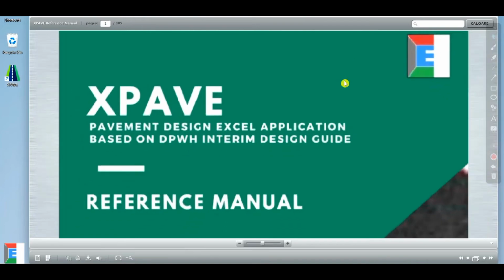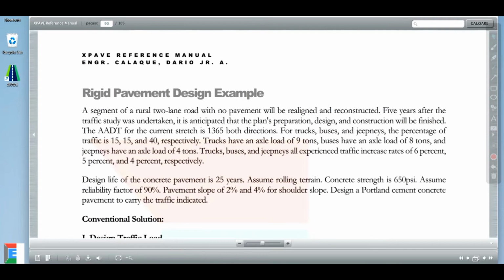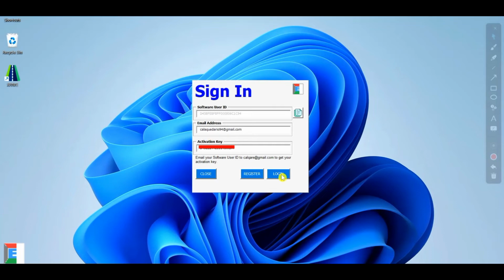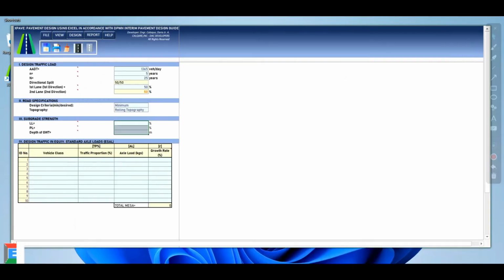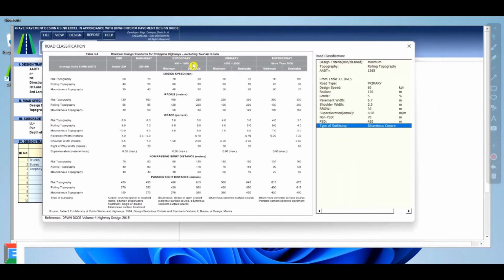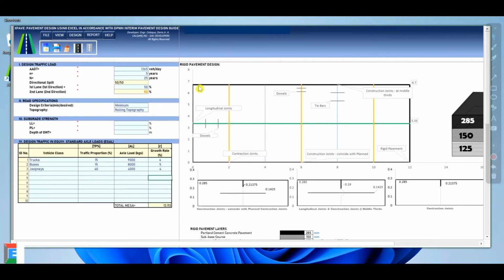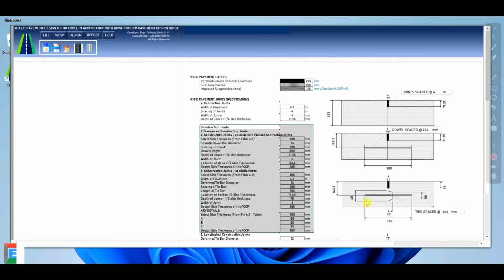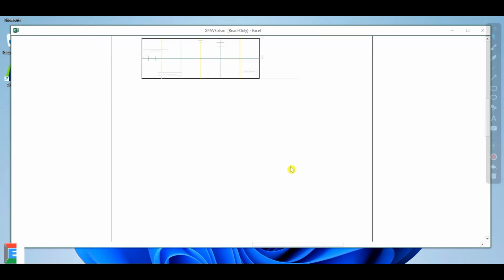Rigid Pavement Design using XPAVE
If you're interested with CALQARE Products, visit my Facebook page
@Excel and Android Engineering Applications